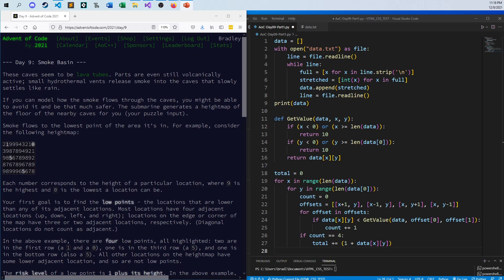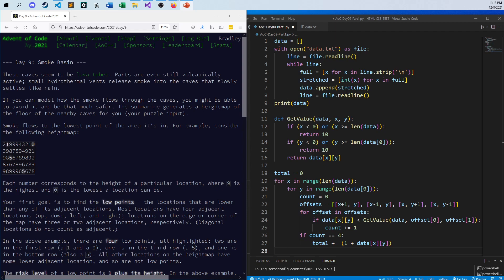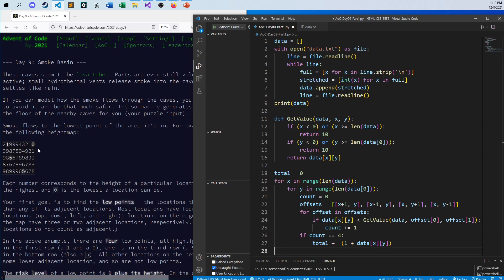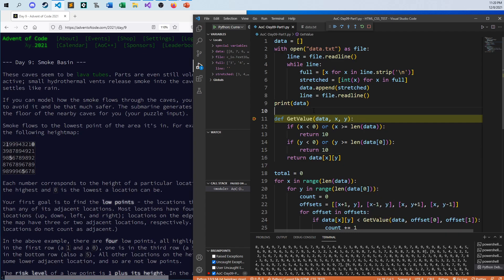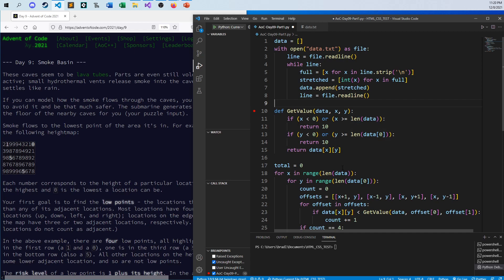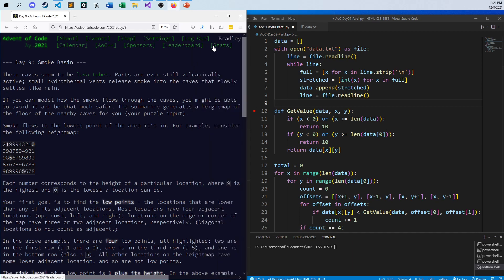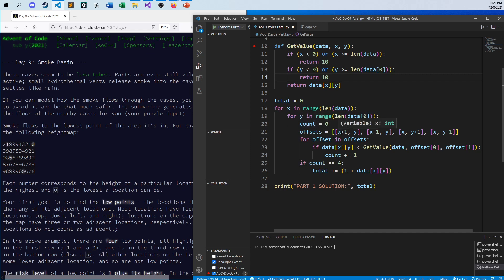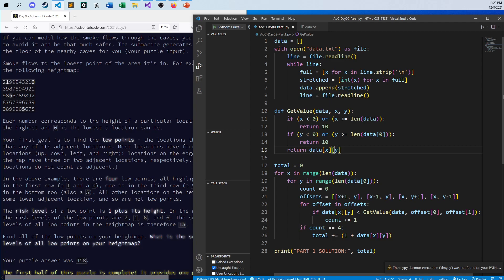Python Solution for 2021 Advent of Code - Day 9 Part 1 - Smoke Basin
Solution to Part 1 of 2021's Advent of Code's Day 9's problem.  You might have different data to deal with. However, hopefully the code still works the same for you as it does for me.